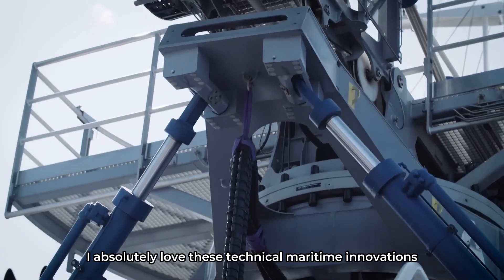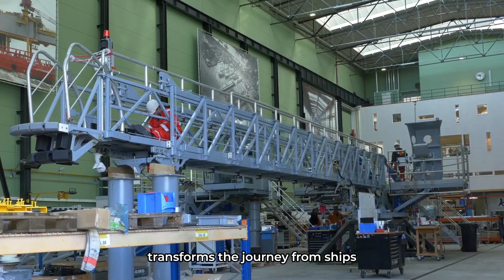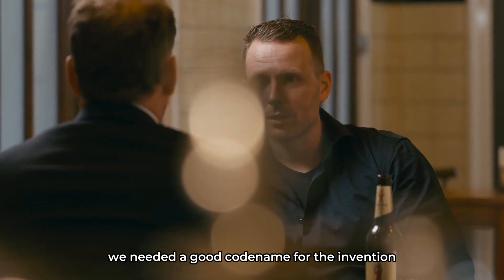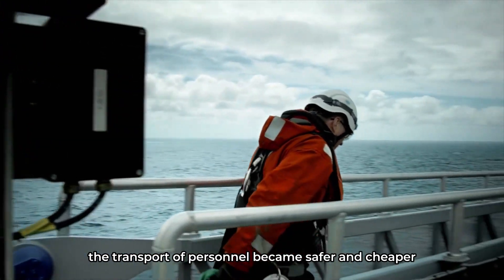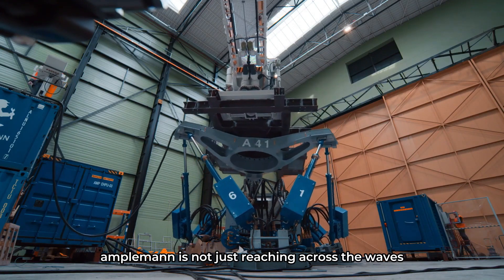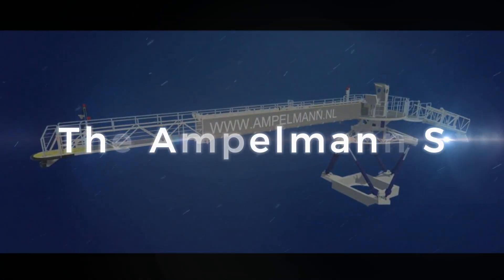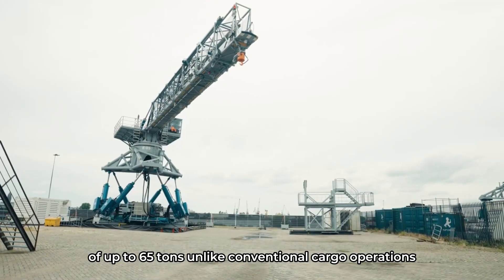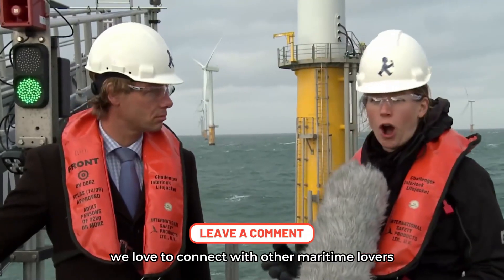Why Ampelmann's Tech Can Handle 50ft Waves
Dive into the world of the Ampelmann, the Dutch innovation changing the game in offshore access by making sea transfers as simple as crossing the street. Discover how this technology ensures safety and efficiency for offshore workers, even in the harshest conditions.

Quick Highlights:

🚢 Introduction to Ampelmann: The cutting-edge, walk-to-work system.
🏗️ Key Features: Explore the Ampelmann A, E, S, N, and the Atlas for cargo.
🦺 Impact: How it's making offshore work safer and more efficient.

Conclusion:
Join us for a quick overview of how the Ampelmann is setting new standards in maritime safety and operational excellence.